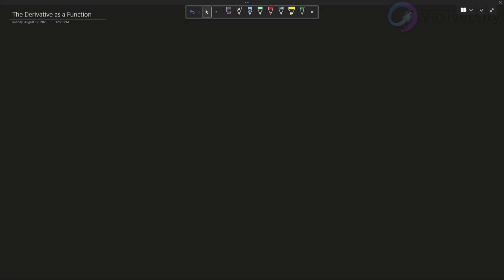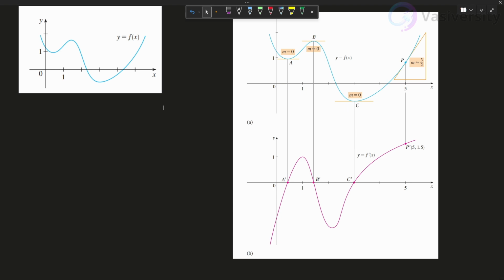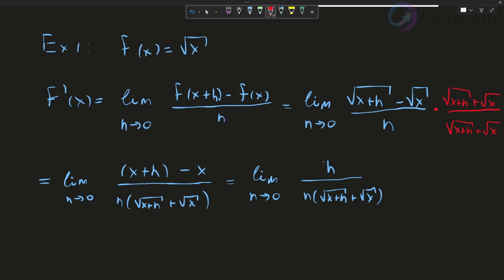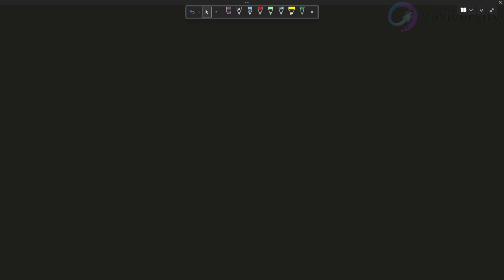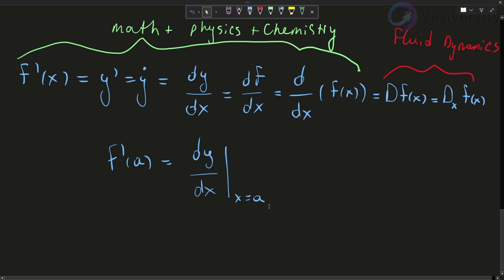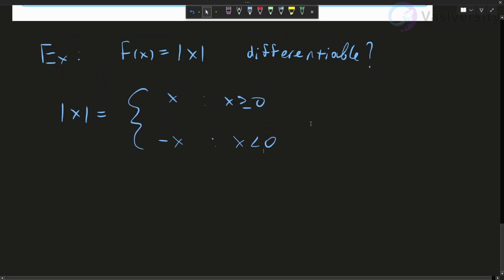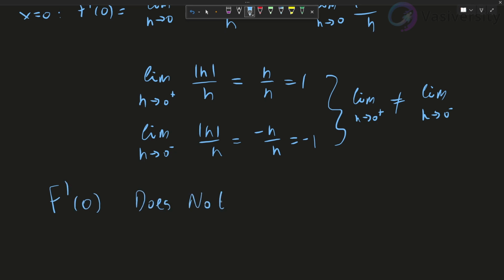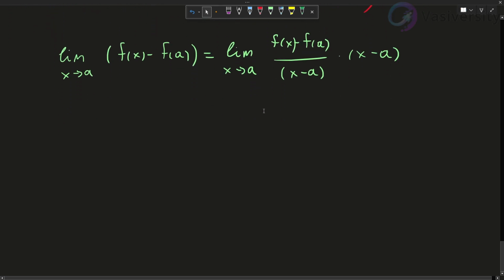The Derivative as a Function